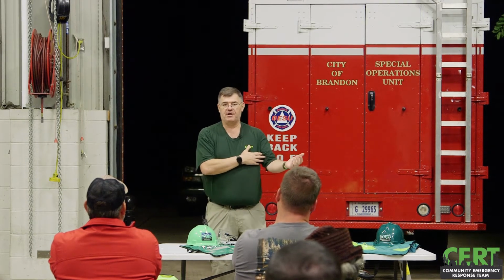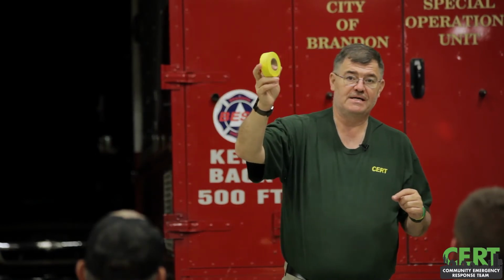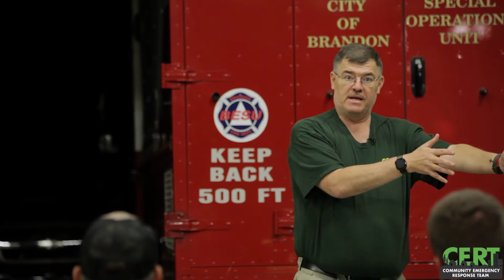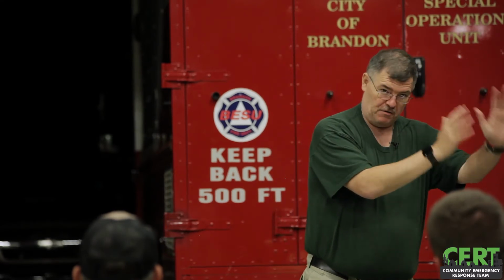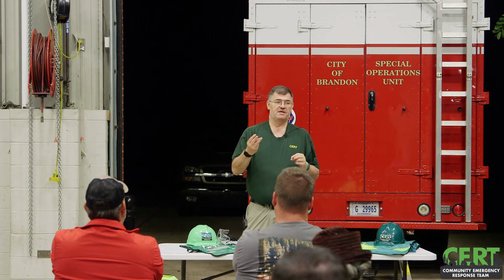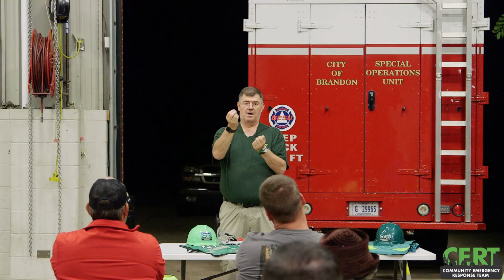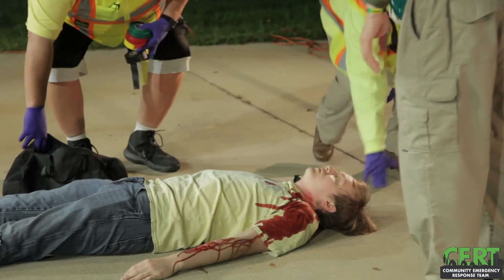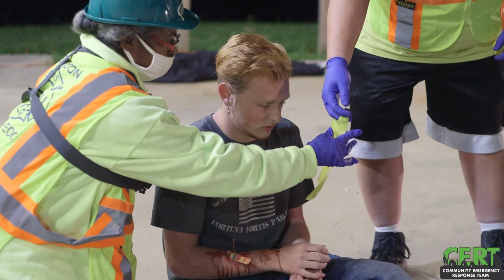MS Community Emergency Response Team (CERT) - Triage Training